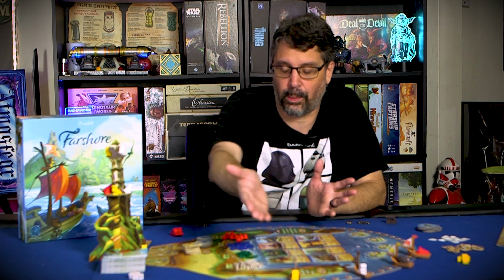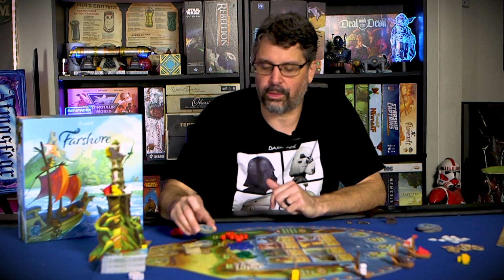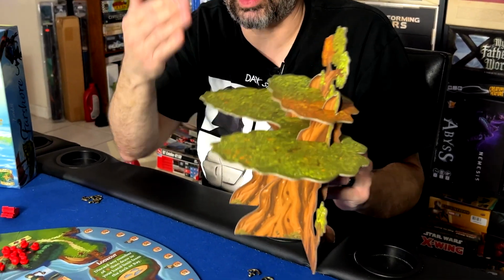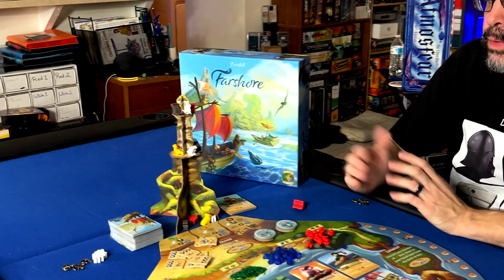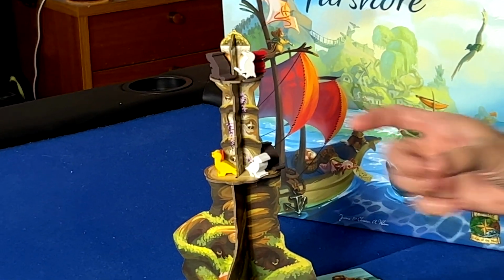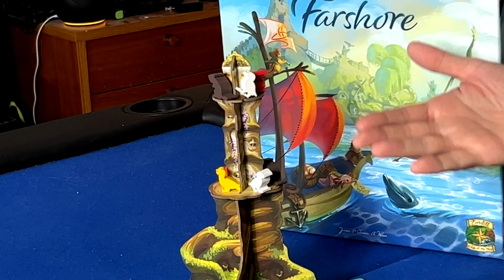Anthony reviews the TOP SECRET game from the folks at Everdell... it's called Farshore!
When the box arrived on our doorstep marked TOP SECRET, we had to take a look. Loh and behold it was a new game based in the world of Everdell, and we were one of the people graced with a copy. So of course we played it, and played it, and now Anthony brings you his 1-Minute Review! Come explore the edge of the map with Farshore!